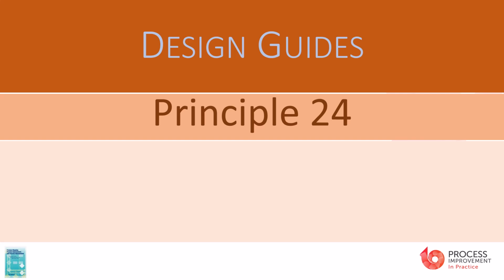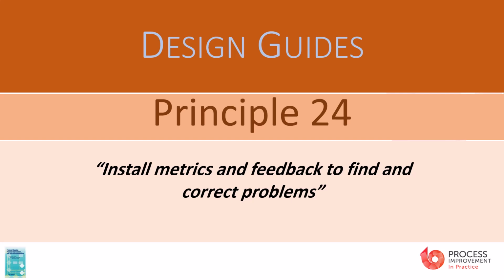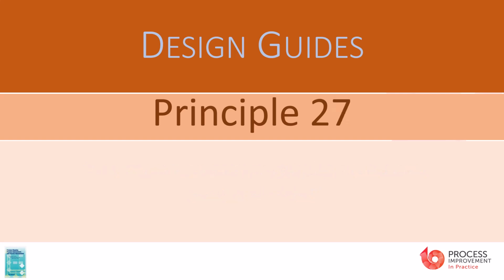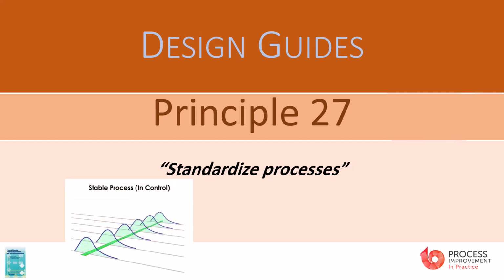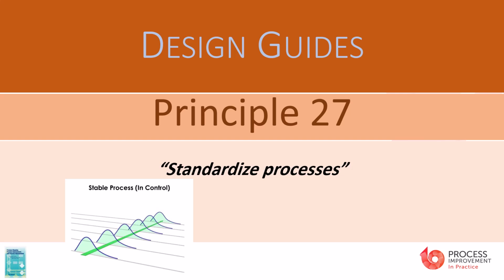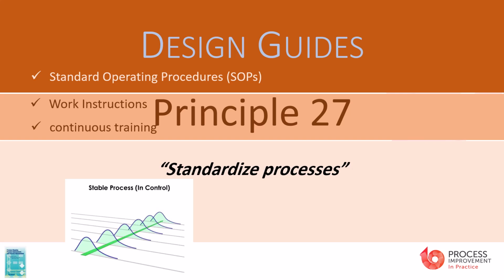Design Guides Principles (P24-P27)